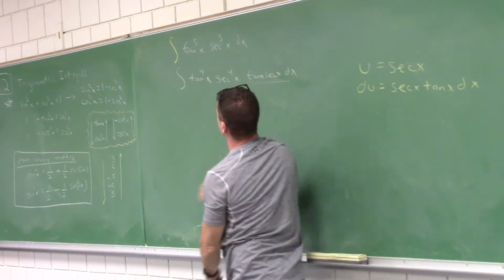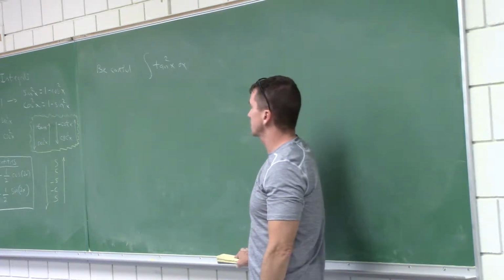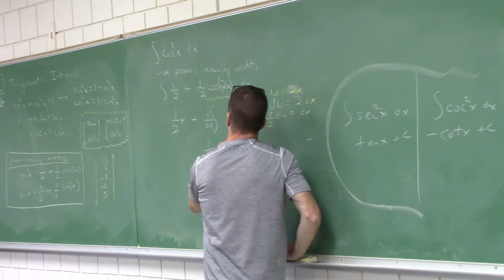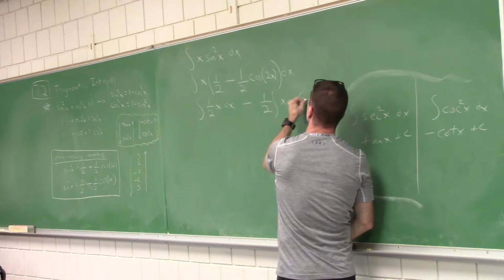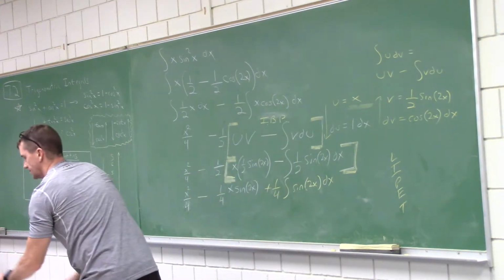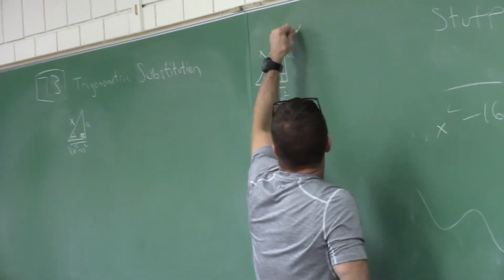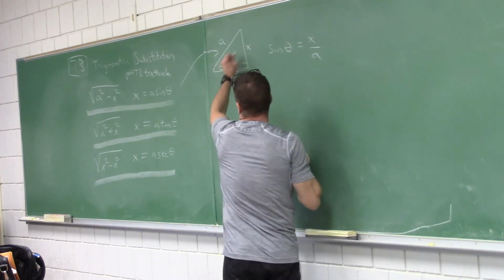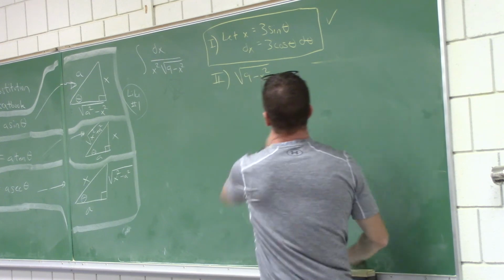Pt.2 Lec #5 Calc 2 MVI 0018